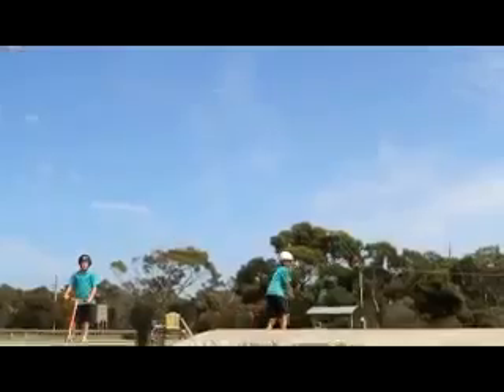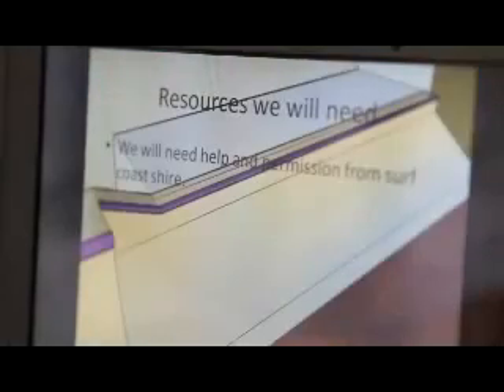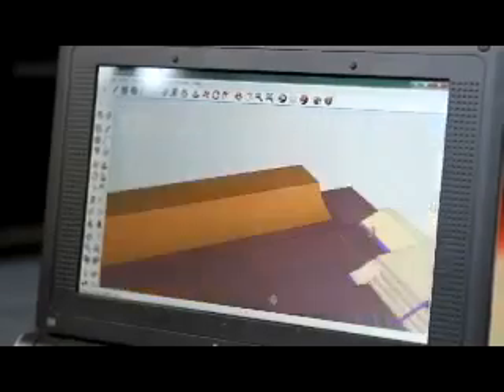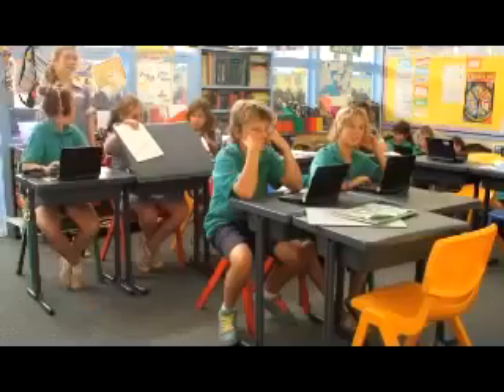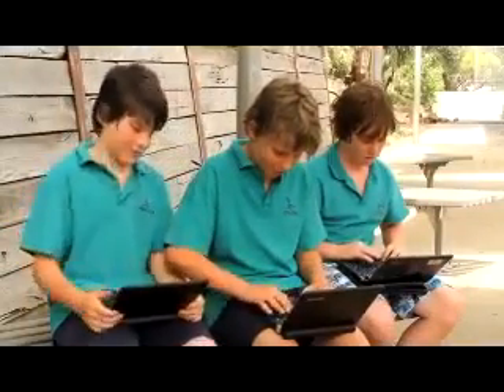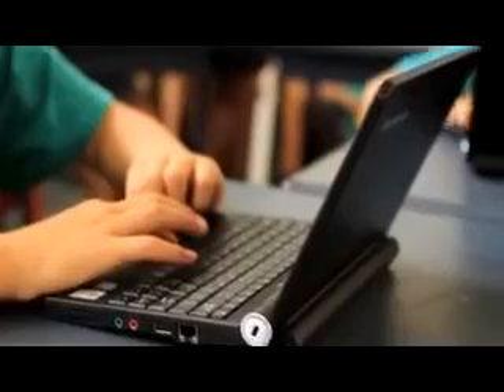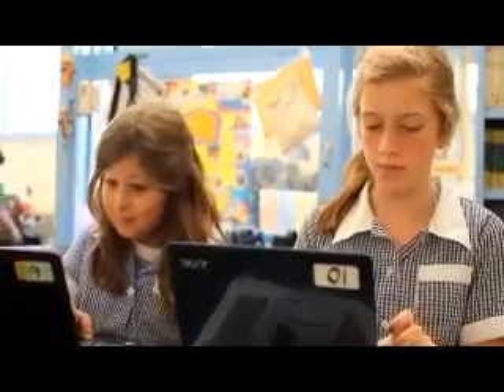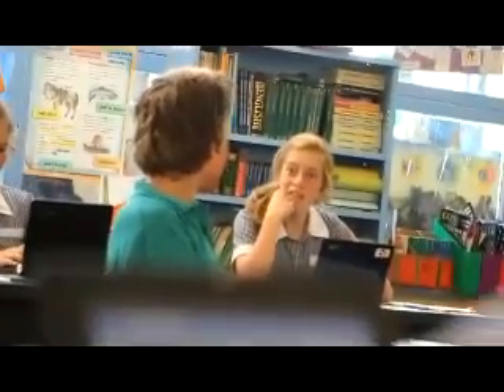Anglesea Public School